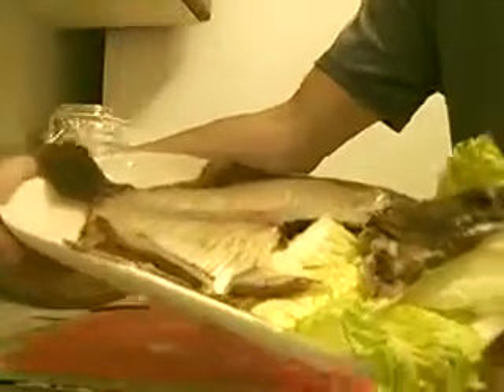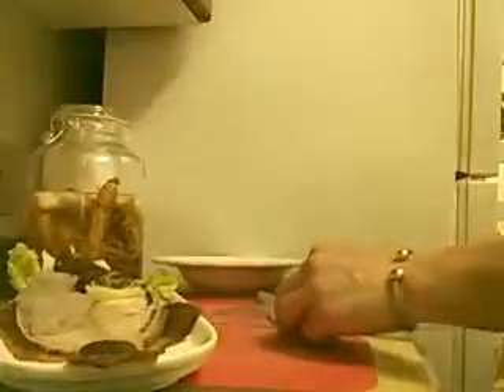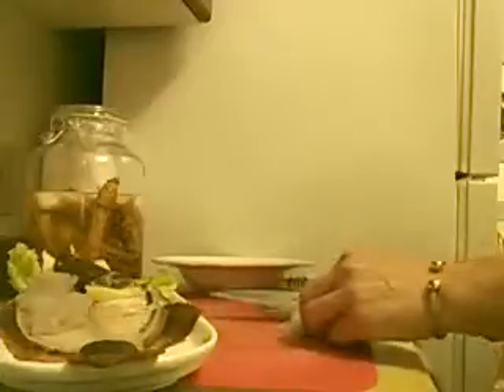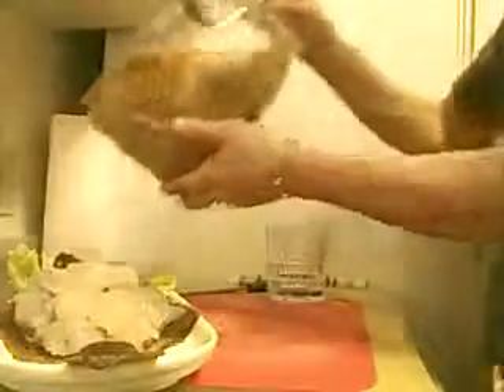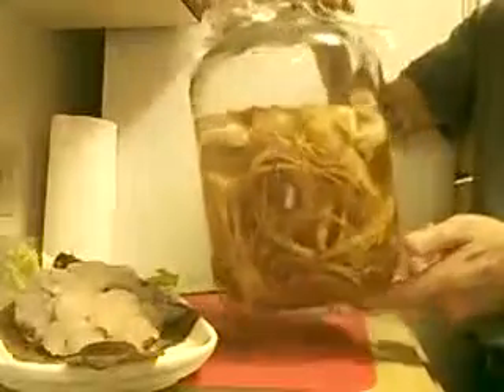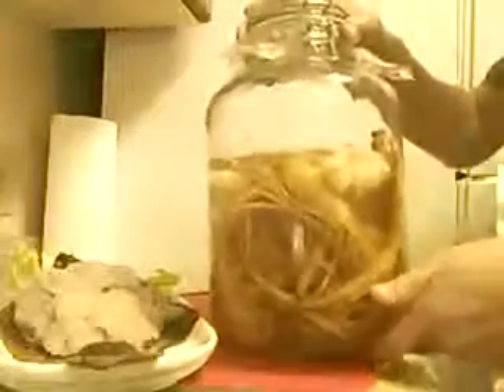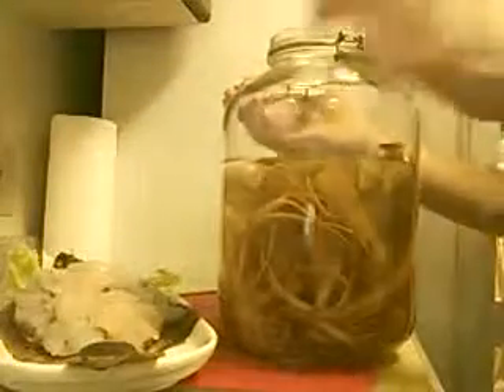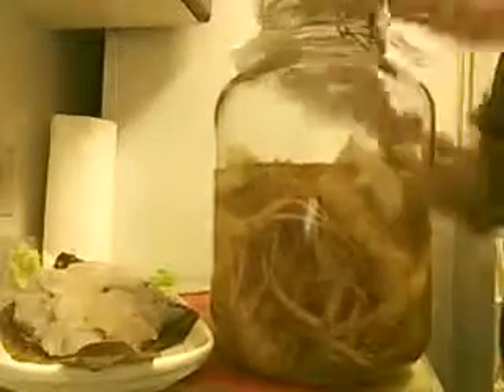How to filet Flat fish Sashimi on a bed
Sashimi.on a bed